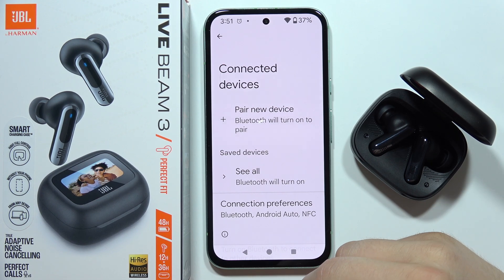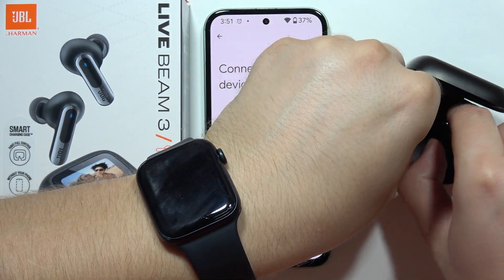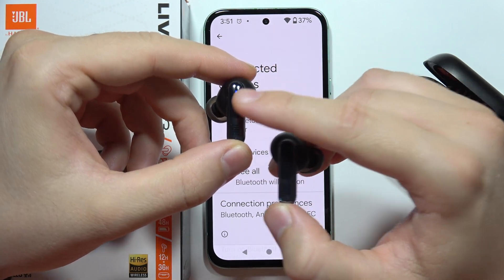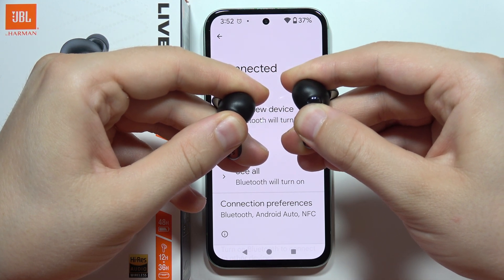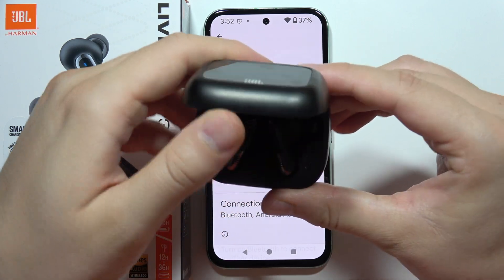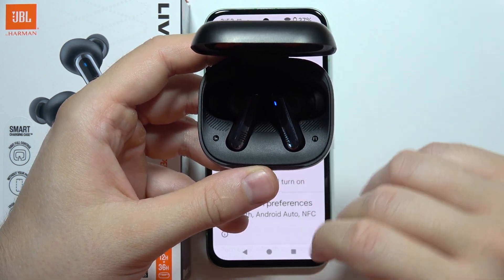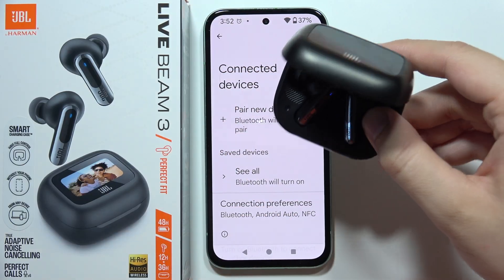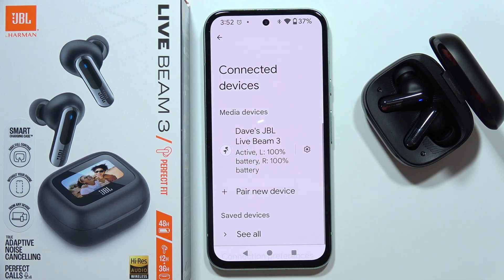JBL Live Beam 3: How to Fix Connection Issues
In this video, I’ll show you how to fix connection issues with your JBL Live Beam 3. You’ll learn troubleshooting steps to resolve pairing problems and ensure a stable connection between your JBL Live Beam 3 and your devices. Follow these simple solutions to restore a smooth connection and get the most out of your JBL Live Beam 3. If you're experiencing connectivity issues with your JBL Live Beam 3, this guide will help you fix them quickly!

If for some reason this video to JBL Live Beam 3 earbuds did not help you, then leave a comment and describe your problem, I will try to respond as soon as possible and help you.